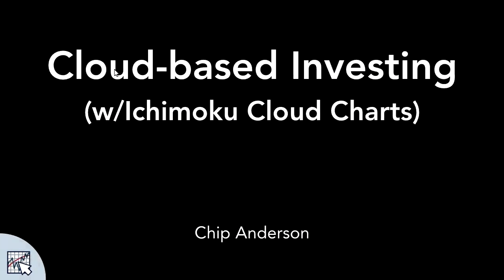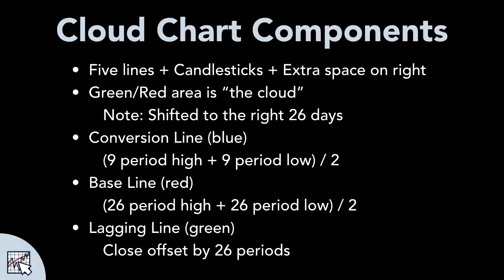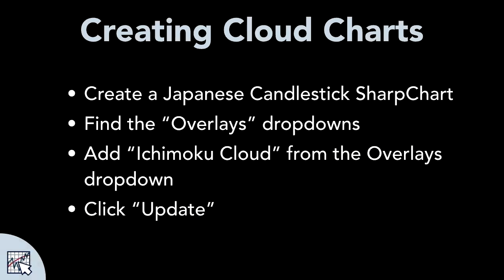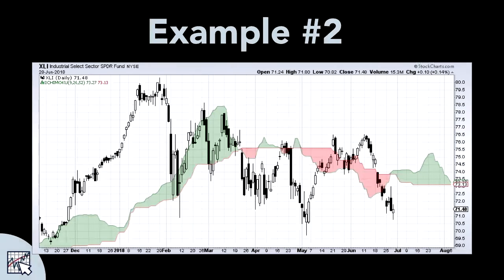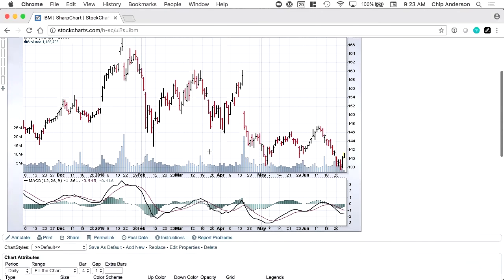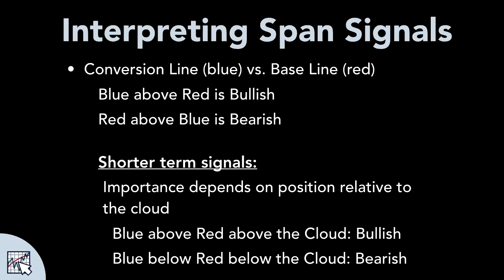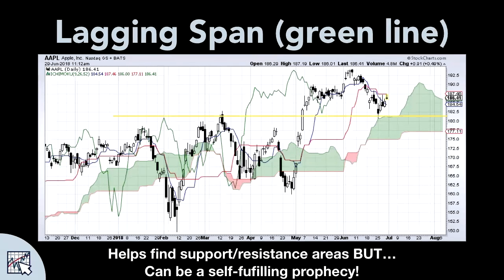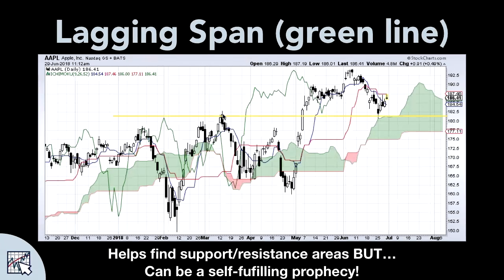Itchy-what-koo? Cloud Based Investing | Chip Anderson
Chip takes on Ichimoku Cloud Charts. He discusses their construction, how to create them, how to interpret them and what they are used for.